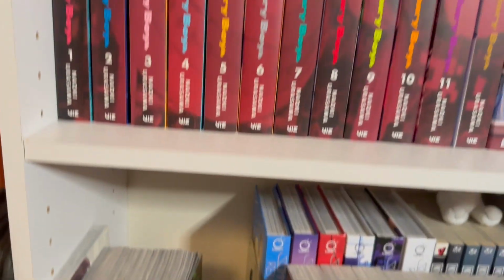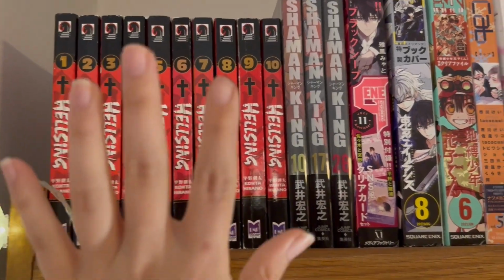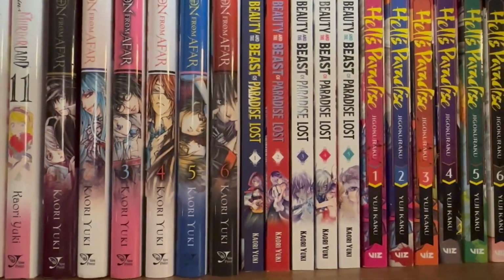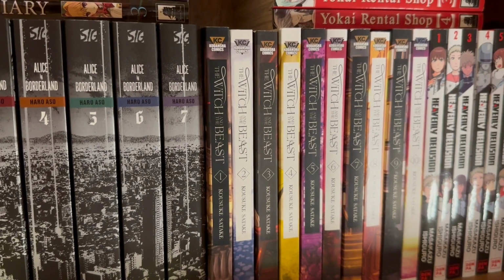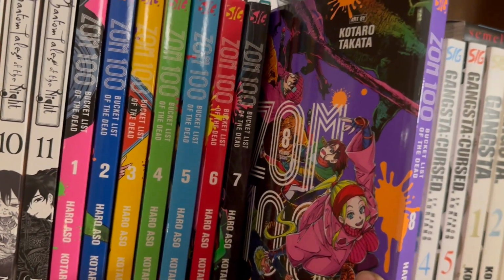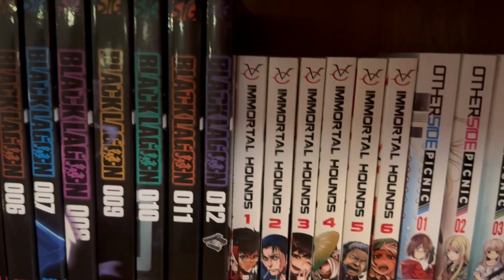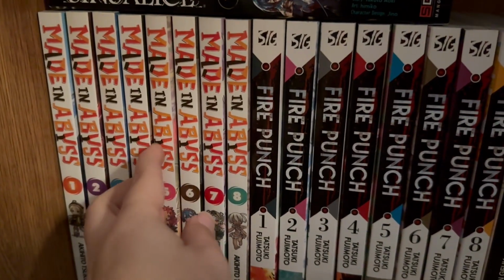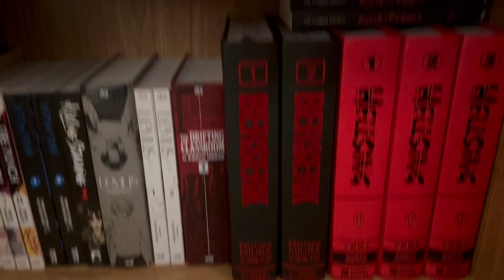Horror & Mature Action Manga Series Bookshelf Tour | Halloween Vibes Room Tour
Happy Manga Monday!!  Let me show you around my horror & mature action series bookshelves!  I love a good action, dark fantasy, or horror series and I hope you enjoy seeing these manga more up close, and hearing my quick thoughts on them!
Love to hear your thoughts on any of these darker reads in the comments below!!